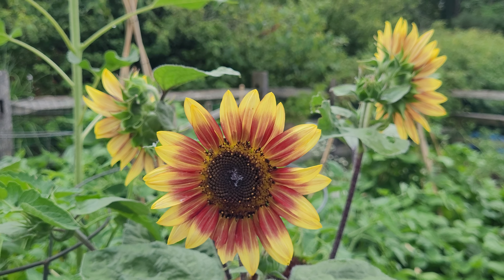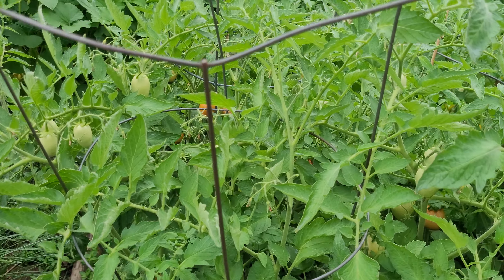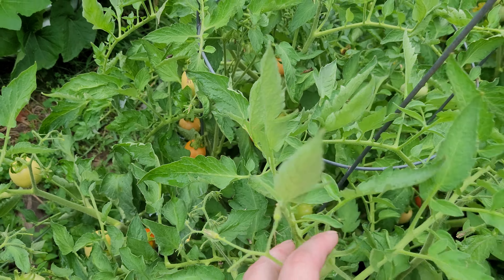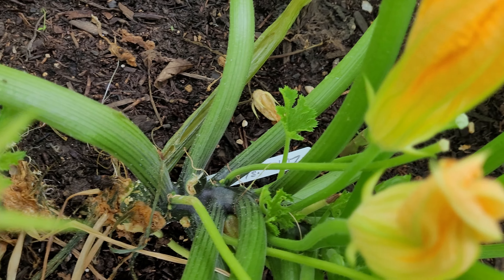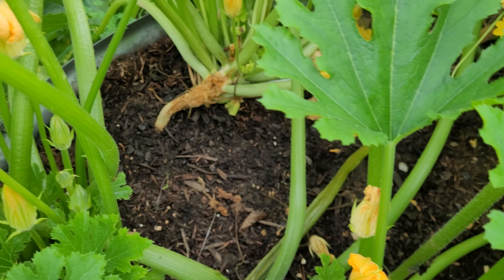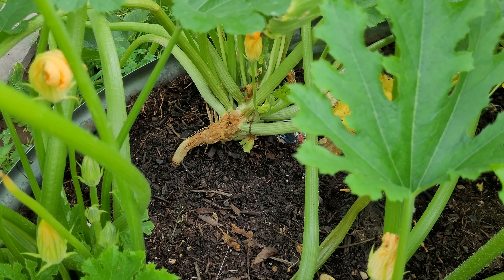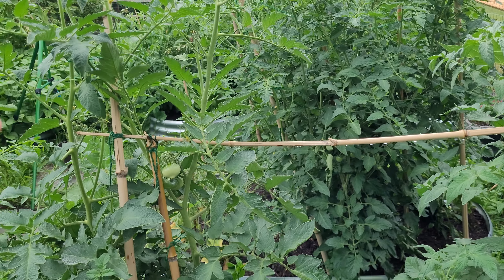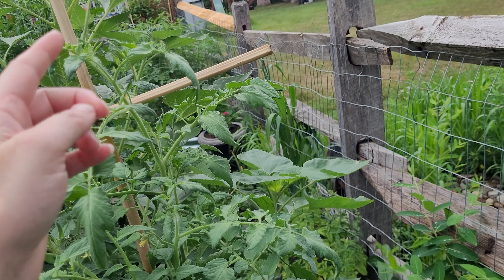A quick garden update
A quick garden update to show the sunflowers in bloom, roma tomatoes are starting to change color, zucchini took some recent damage from some kind of boring beetle that got into the stem of 2 of the 6 plants. Also the tomato poles started leaning from the weight of all the tomatoes.